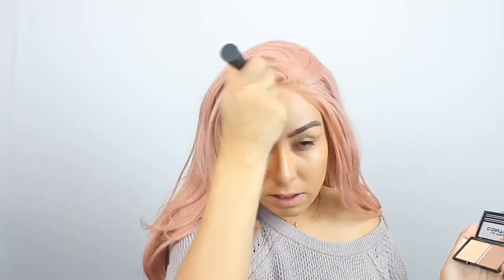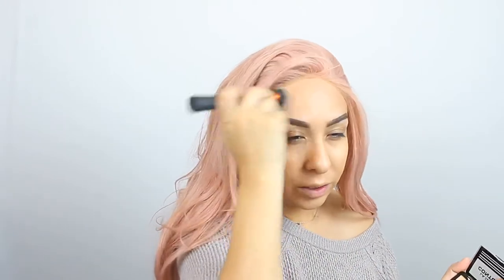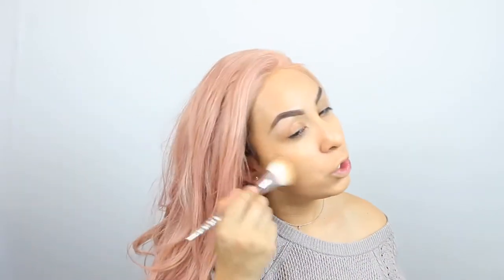Dollar Tree Makeup l testing $1 makeup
Hello guys!!

Today i decided to put some dollar tree makeup to the test.
XOXO
STEPHANIE

Canon PowerShot SX730 Digital Camera w/40x Optical Zoom & 3 Inch Tilt LCD - Wi-Fi, NFC, Bluetooth Enabled (Black)